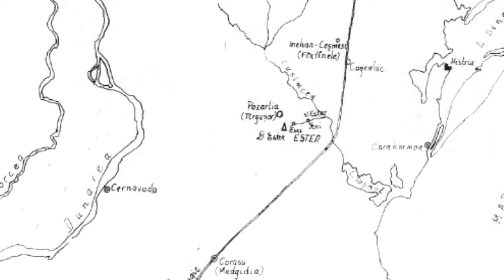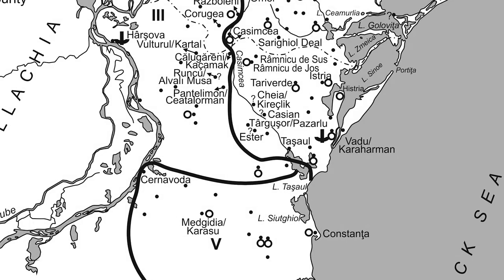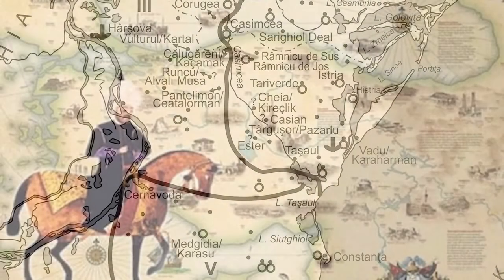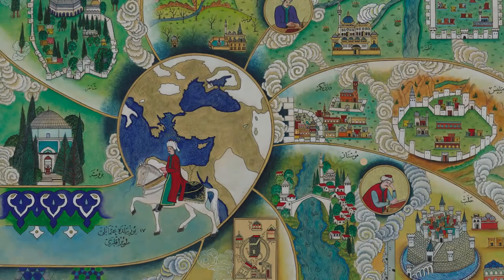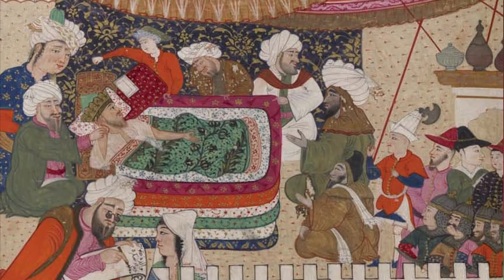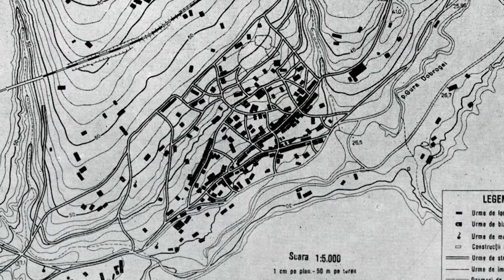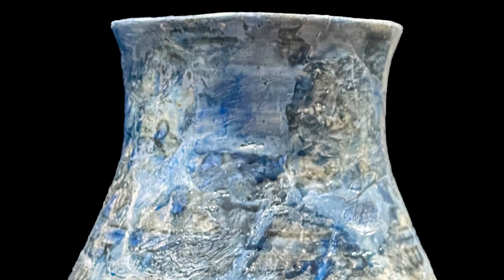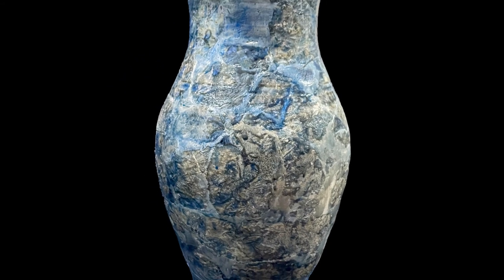The Ottoman Vase of Ester / The History of Romania in One Object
The fall season of our online series "The History of Romania in One Object", created in partnership with the Museum of National History and Archaeology in Constanța, focuses on artifacts and objects found in the culturally diverse province of Dobrogea (Dobruja), a Southeastern region of Romania bordering the Black Sea, whose rich historical texture was woven by Greek, Roman, Byzantine, and Ottoman influences.

The series’ third episode focuses on the Ottoman Vase of Ester, a wonderful, skillfully made object dating back to the 18th century, discovered in 1999 among the ruins of a long lost city which had stirred the archaeologists’ imagination for decades.

Text by historians Aurel Mototolea and Cristian Cealera. Video presentation by historian Andreea Andrei. Film concept by Cristian Cealera and Constantin Țițineanu.

Our online series THE HISTORY OF ROMANIA IN ONE OBJECT, developed in partnership with some of the most important history museums in the country, evokes decisive epochs in Romania's past starting from artifacts or vestiges with powerful symbolic, representative value.